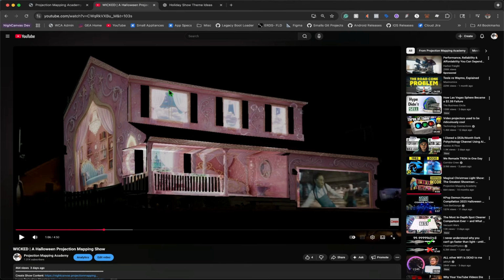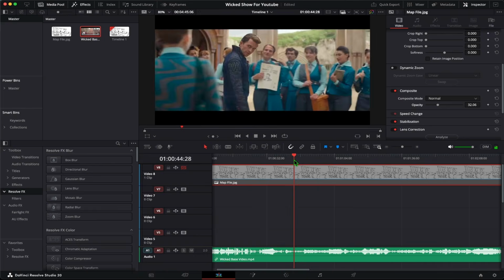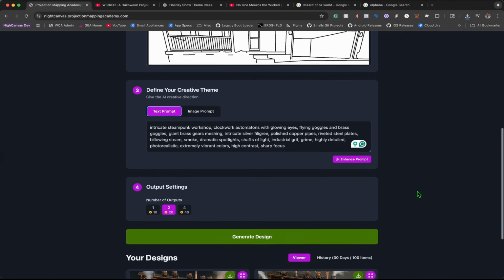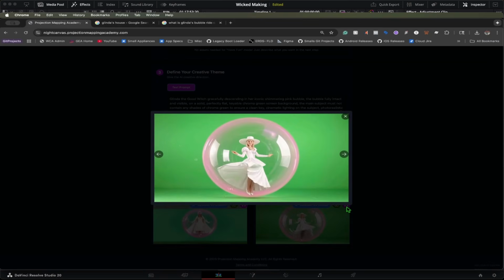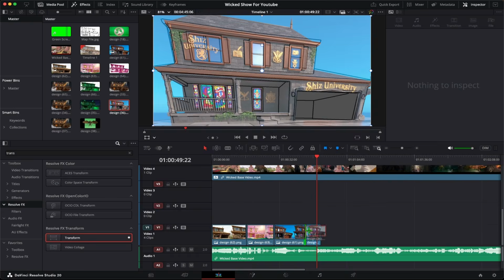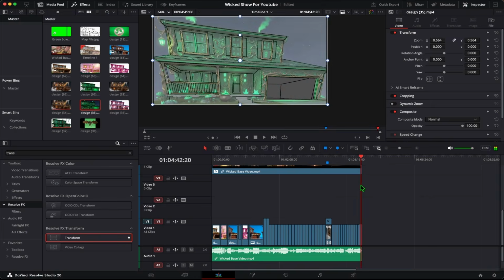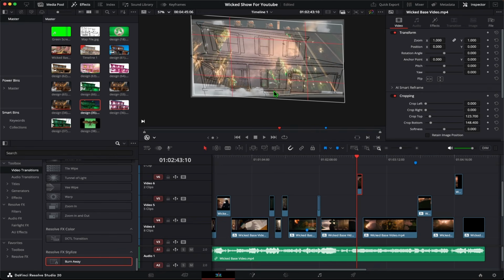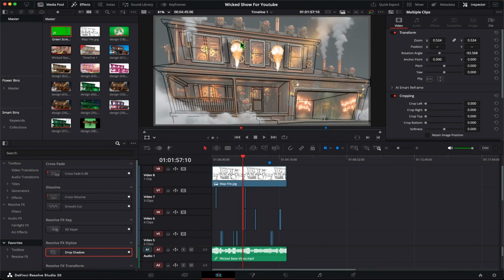The Ultimate Guide: Make a Projection Show (1-Hour Masterclass)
My Current Setup:

Projector: Optoma GT1080HDR
Projector: Epson L210SF (Probably what I would use if I were creating my Setup Today)
Projector Mount
Cooling Fans
Projector Tripod (Might be unavailable now)
Potential Tripod Alternate
Glue for Glass
Media Player: Android Media Player
Waterproof Speaker: W-King
FM Transmitter
Server Cabinet
Ball Head